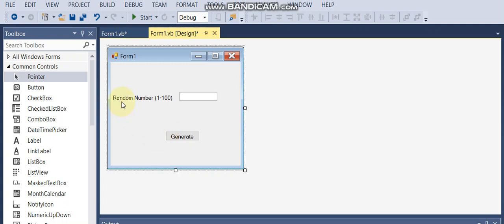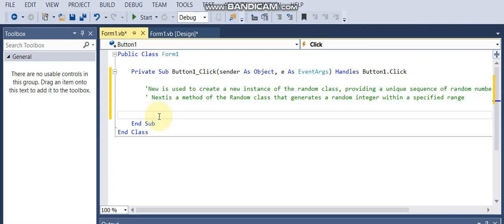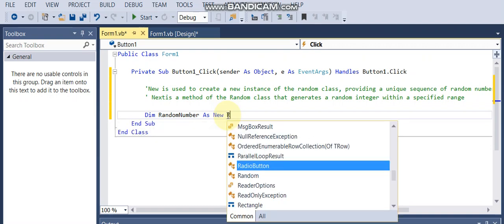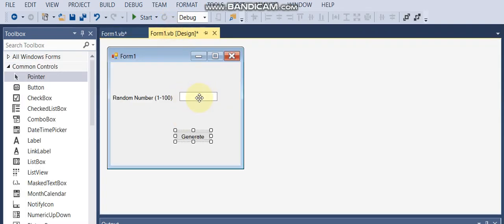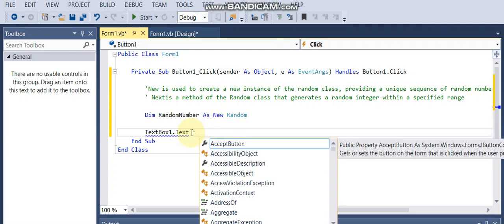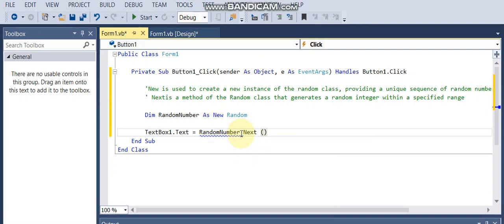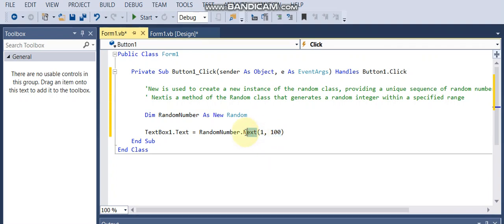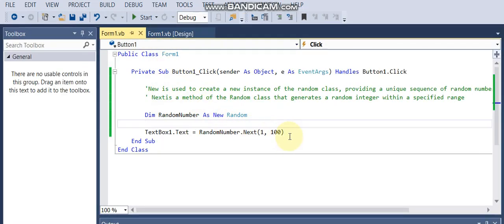Generate Random Number in Vb Net (Console and Windows forms) | Maven Tate Computer Club